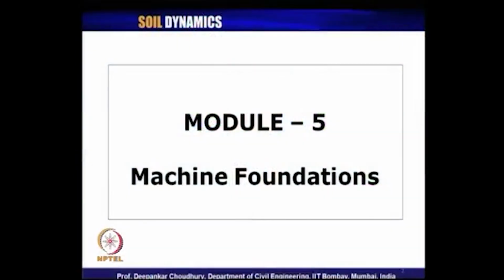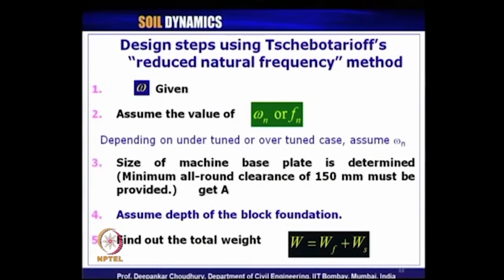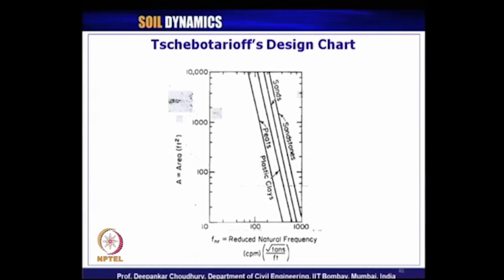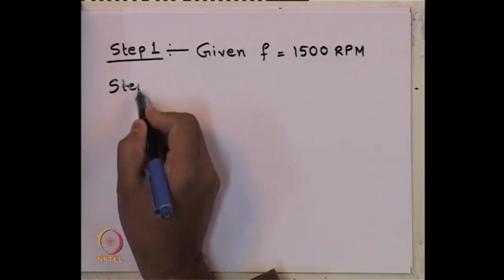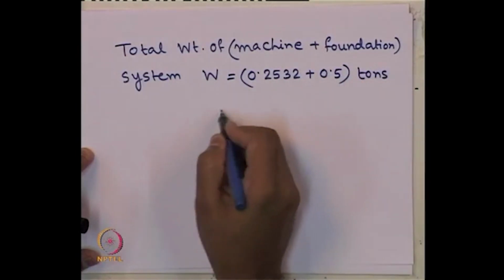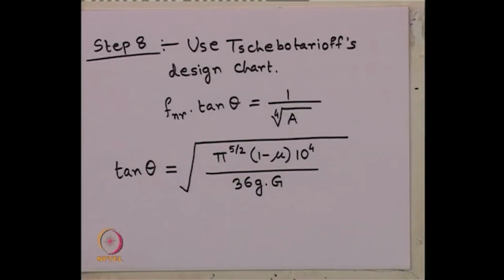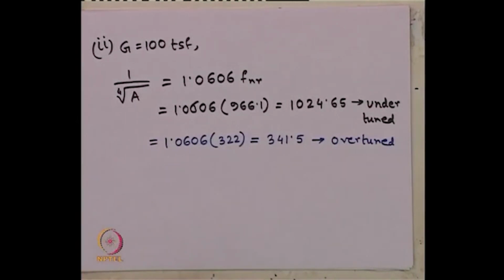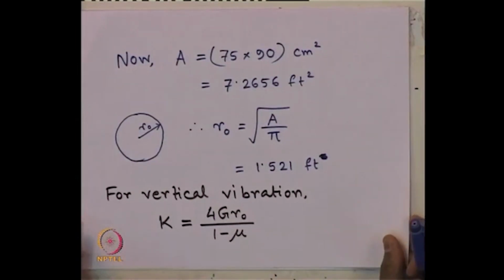L26-Tschebotarioff's CH23SP swayamprabha